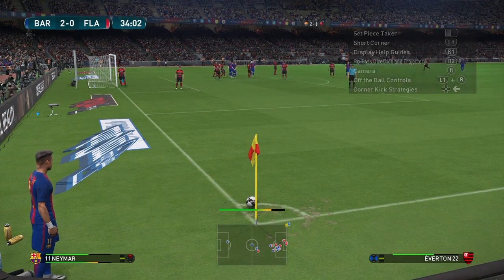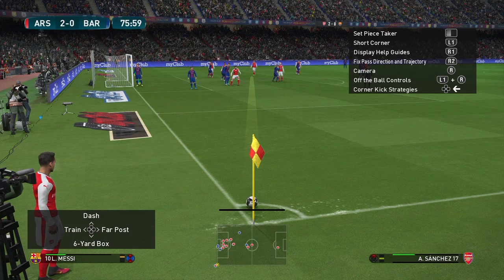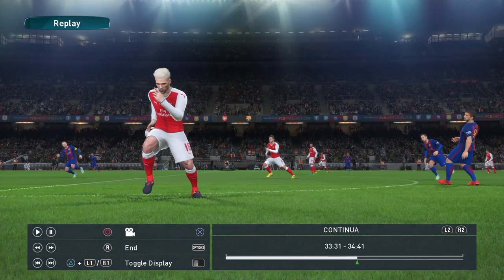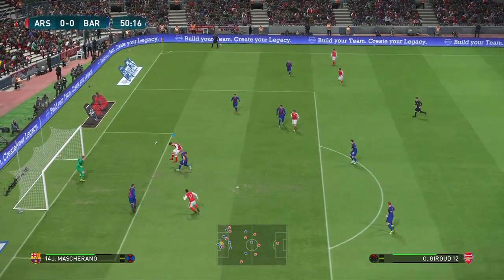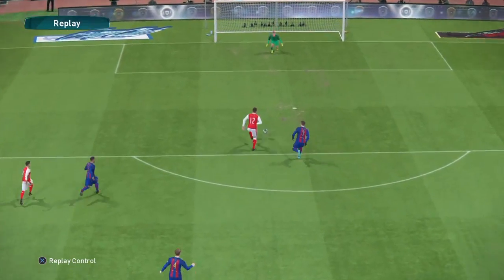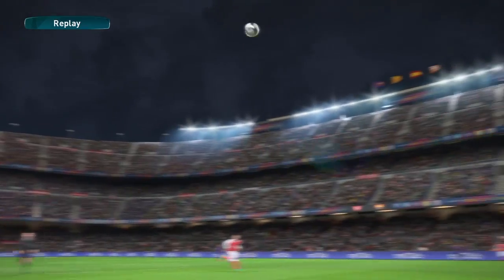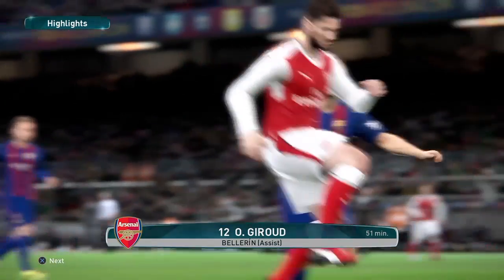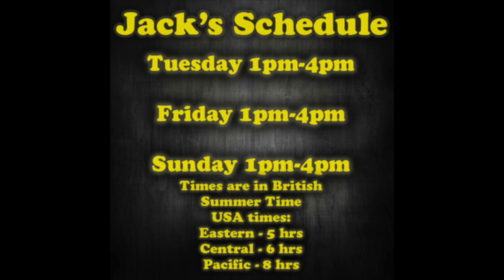PES 2017 Demo: First Impressions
Jack talks about his pros and cons from the new PES demo.

Twitch.tv/slashdotdashdotmedia
Twitter.com/slashddashd